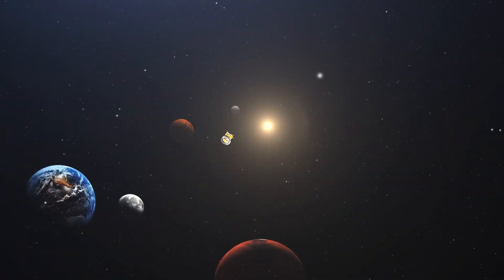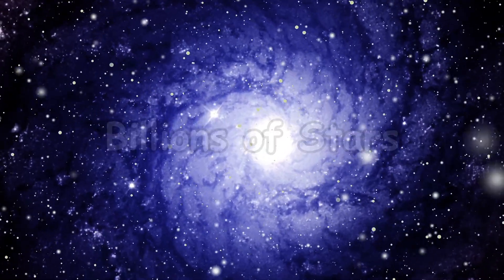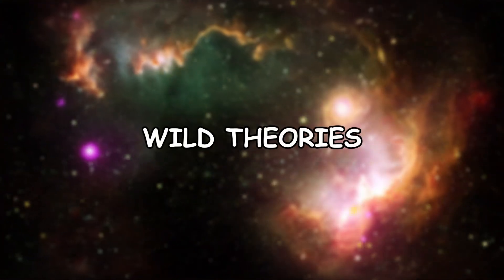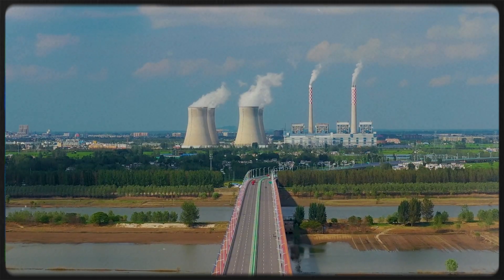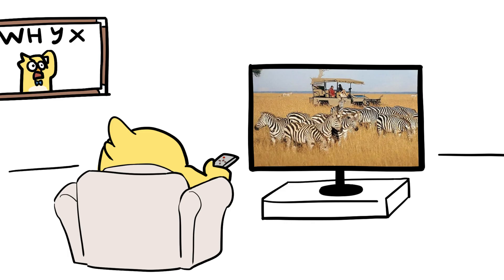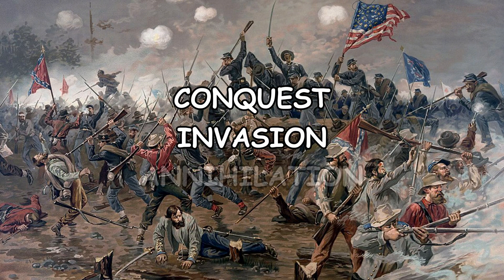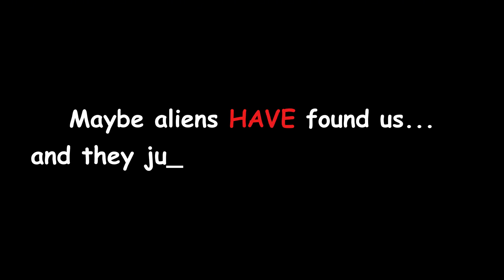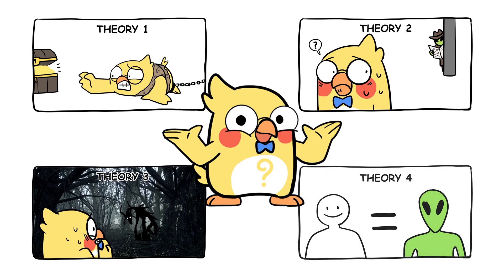Why Aliens Haven’t Been Found Yet?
The universe is massive, with trillions of planets out there. So… where are the aliens?

We’ve sent satellites, signals, and even a golden record into space yet all we get is silence. No spaceships, no first contact, nothing. Why?

Are we truly alone, or is there a much darker reason we haven’t found extraterrestrial life?

In this video, we explore the wildest theories, including:

The Great Filter Do all civilizations destroy themselves before going interstellar?
The Zoo Hypothesis Are aliens watching us like a reality show?
The Dark Forest Theory Is the universe quiet because it’s too dangerous to make noise?
What If We Are the Aliens? Did life on Earth actually come from somewhere else?
And here’s the real twist what if they’ve already found us?

Which theory do you believe? Drop a comment and let’s discuss!

 1. Why Deserts Get So Cold at Night
 2. Forget the Sahara – Antarctica Is the Real Desert King (Here’s Why)
 3. Why the Ocean Never Runs Out of Water